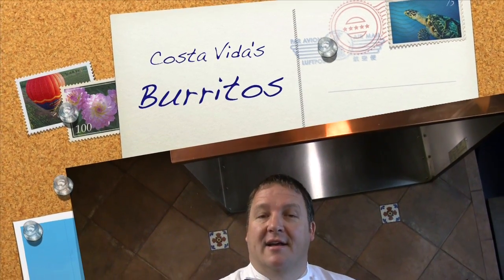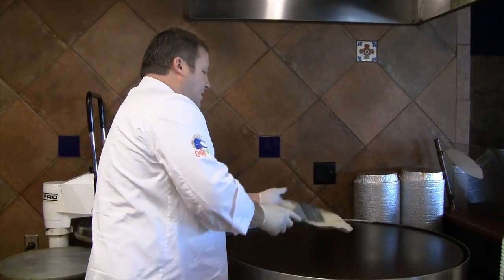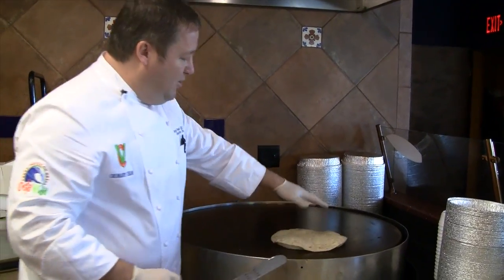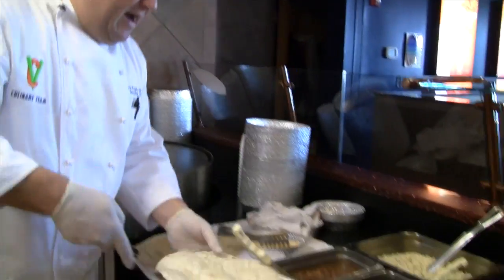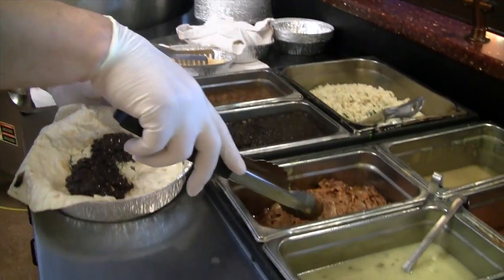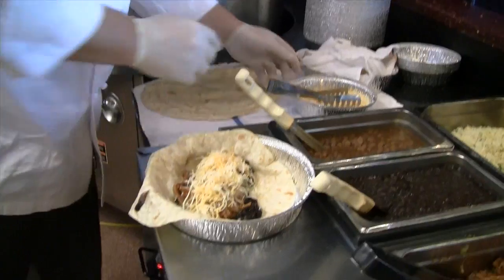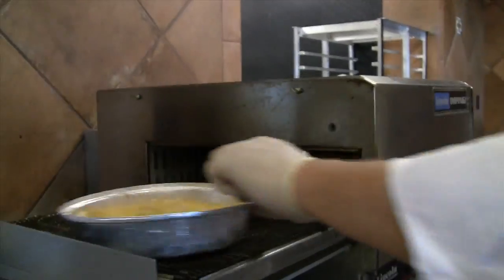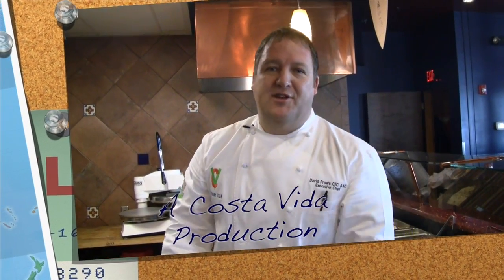Costa Vida's Burritos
Chef Dave shows how the delicious burritos at Costa Vida are made!